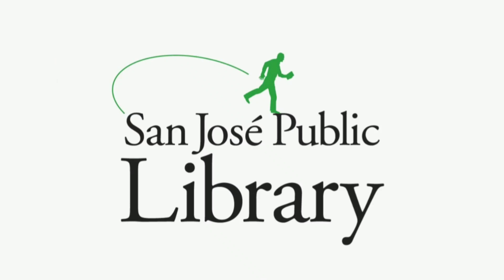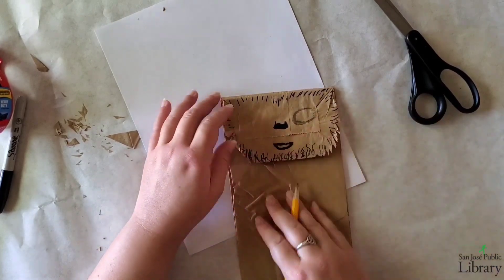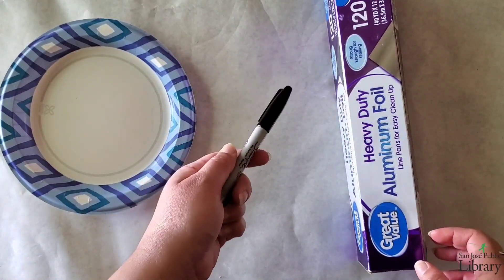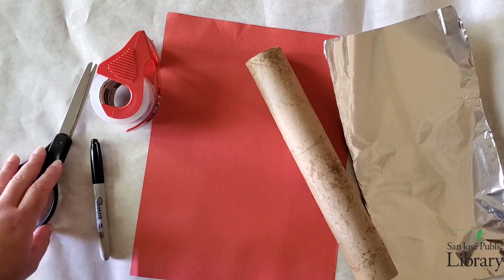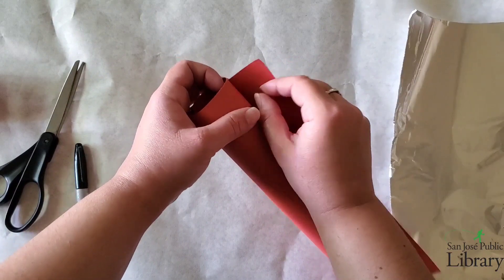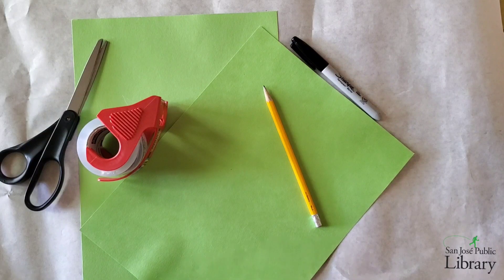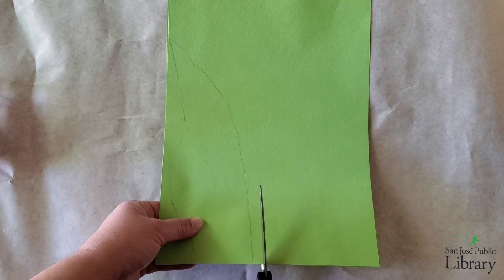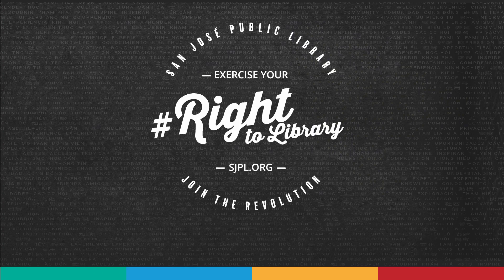Star Wars Crafts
Here are some Star Wars Crafts in honor of May the Fourth Day.
1) Chewbacca Paper Doll 0:13
2) Death Star Paper Plate 9:10
3) Light Saber Paper Roll 16:34
4) Yoda Ears 25:13